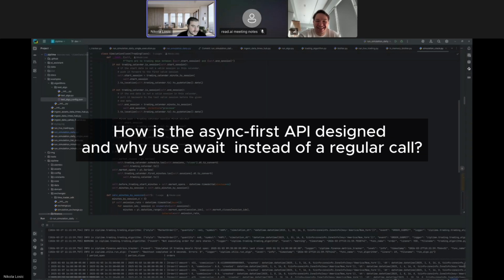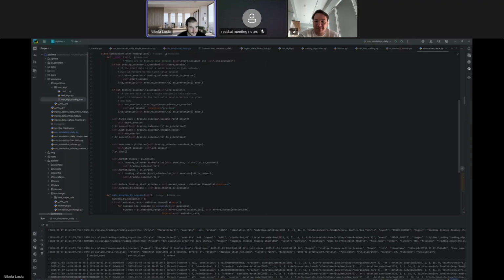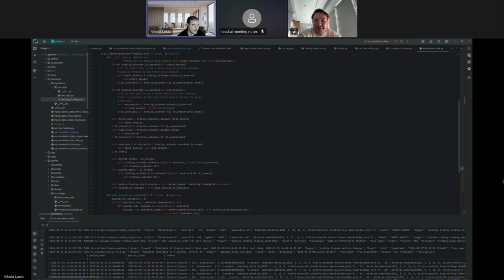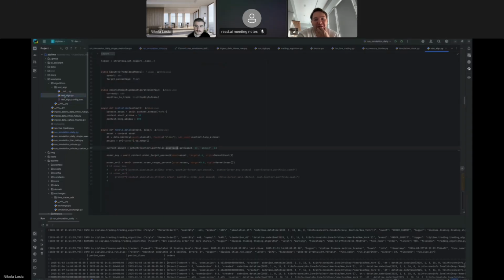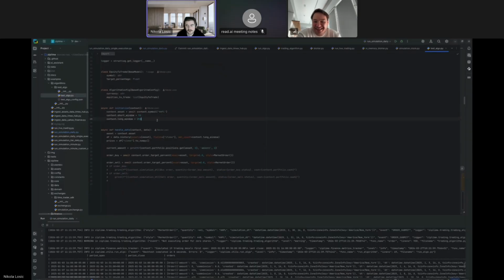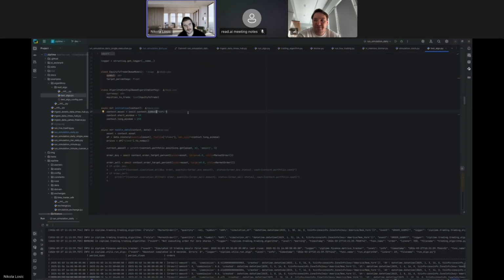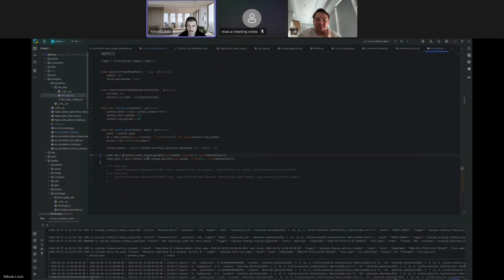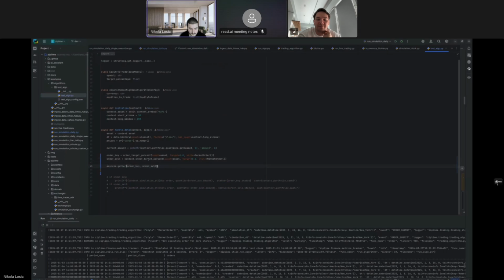Blocking Calls Cost You Money in Live Trading — Why ZipLime Uses Async | ZipLime Tech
In live algorithmic trading, every millisecond matters.
A single blocking call can delay order execution, cause slippage,
and cost you real money. In this ZipLime Tech deep dive, our core
developer explains why ZipLime was designed async-first from day one
— and what that means in practice for live trading performance.

We cover:
— Why synchronous calls are a fundamental problem in live trading engines
— How await replaces blocking calls in ZipLime's execution pipeline
— The real latency difference between sync and async order handling
— Why Zipline's original architecture wasn't built for live trading
— How async-first design works across both backtest and live modes

ZipLime is a next-generation algorithmic trading engine built on top
of Zipline — the open-source backtesting library that powered Quantopian.
We rebuilt it from scratch with async Python, Rust core, and AWS Lambda execution to meet the demands of modern quant trading.

zipline alternative, quantopian successor, backtesting framework,
quant trading platform, low latency trading, order execution,
ziplime, zipline python, async await python, quantitative trading,
algotrading, quant finance, trading algorithm development,
aws lambda trading, rust trading engine, high frequency trading